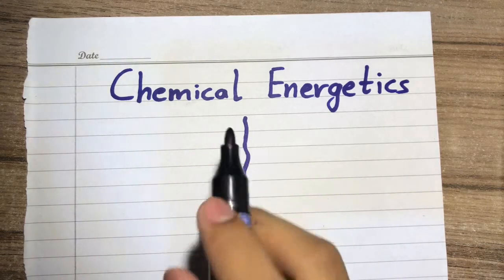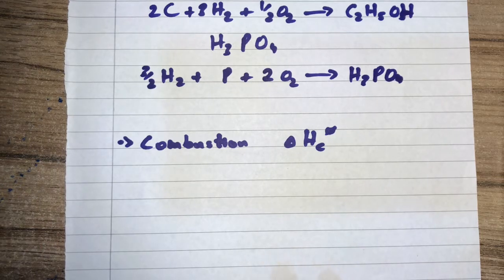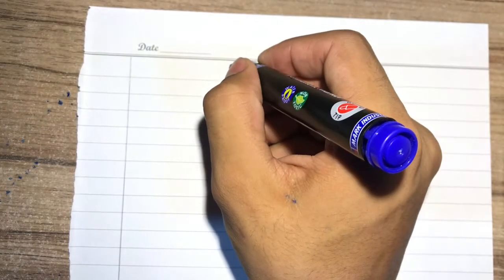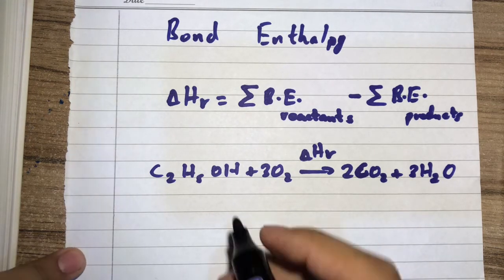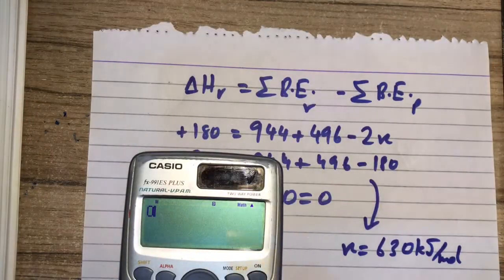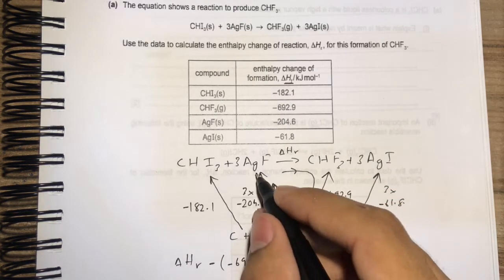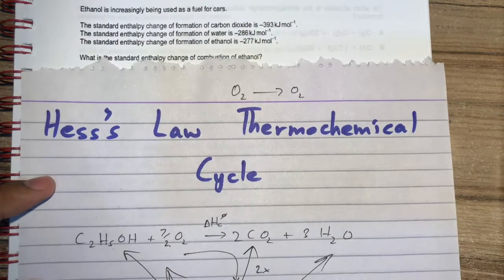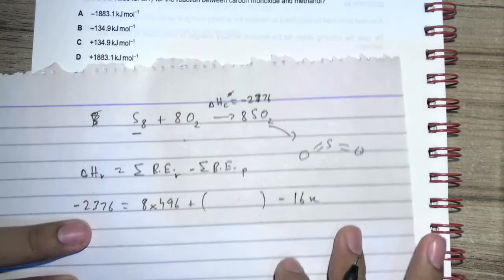Chemical Energetics - AS Level Chemistry